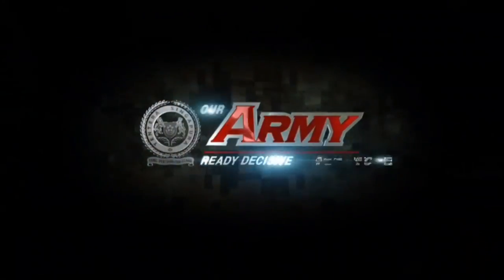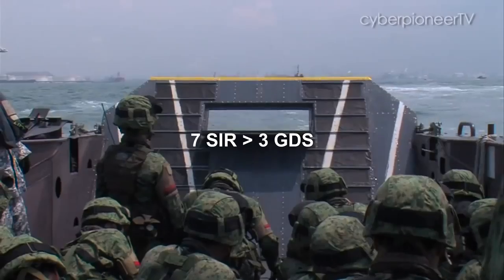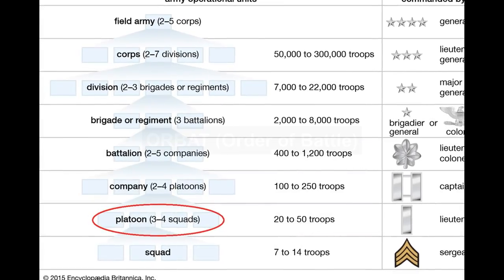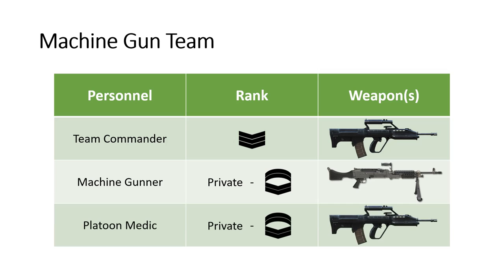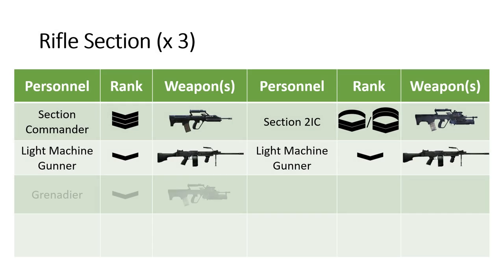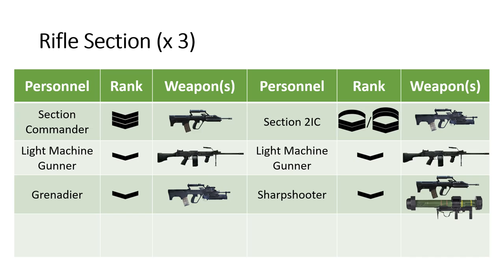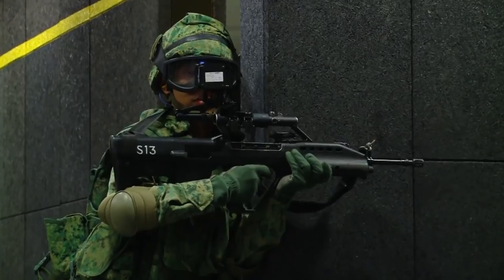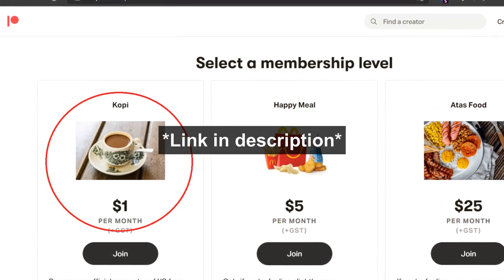Singapore's Infantry Squads - Order of Battle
In this video, I break down the structure, organization and equipment of a typical infantry platoon in the Singapore Army.

Note: All information shared is non-classified and OPSEC friendly. The structure, organization or equipment may change in the future. A mistake was made; the 3rd member of the Machine Gun Team is an Assistant Gunner.